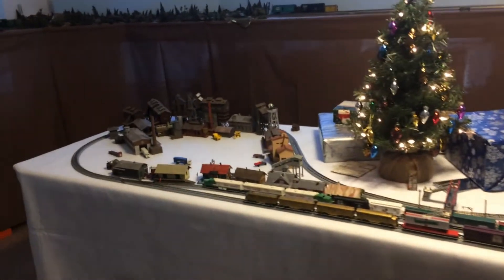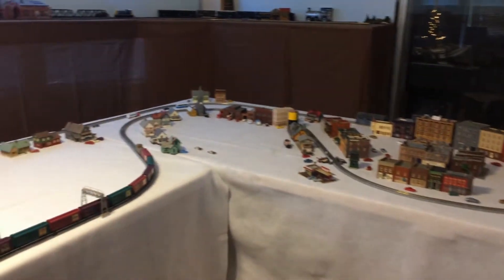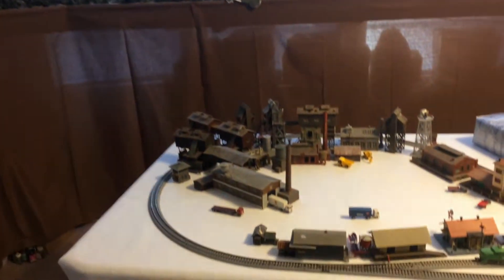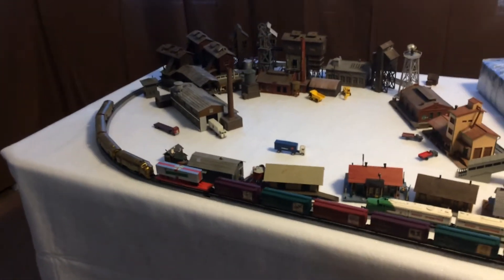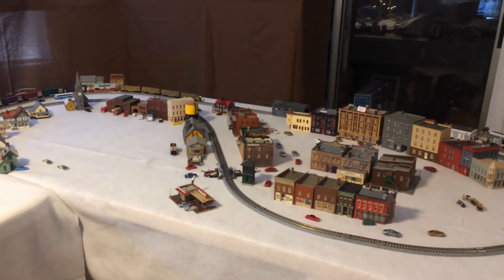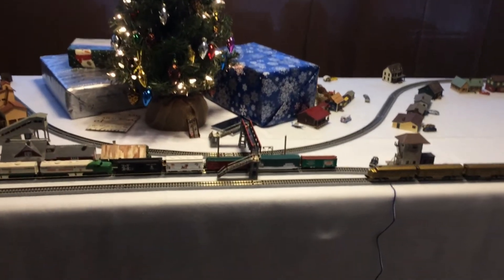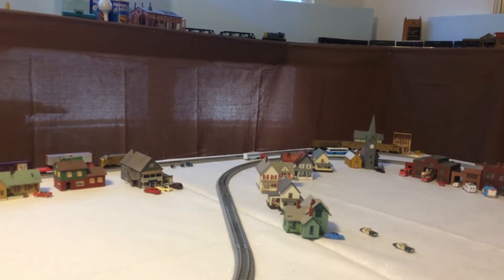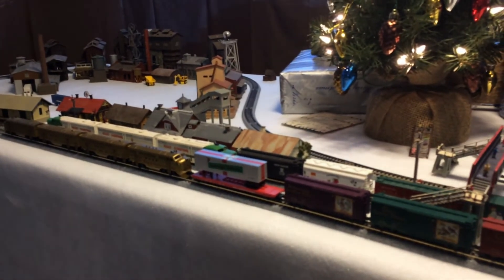The Eve of Christmas Eve 2020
Every year I put a train around the Christmas Tree.. This year I brought the N scale Micro Trains Twelve Days of Christmas train out of the boxes and set up an 11' x 7' "L Shape" layout with a small Christmas Tree in the dog bone of the layout.